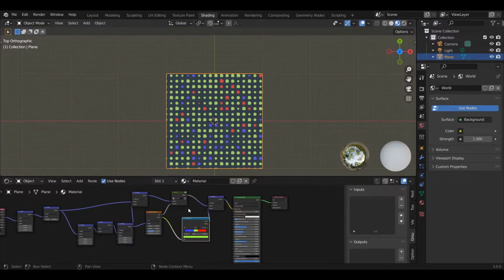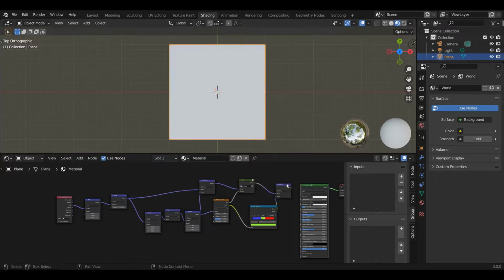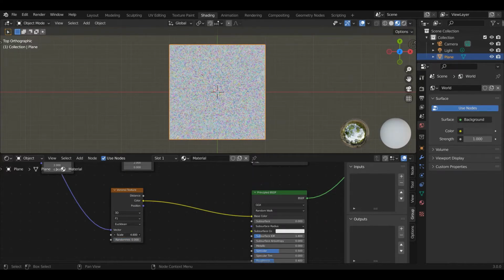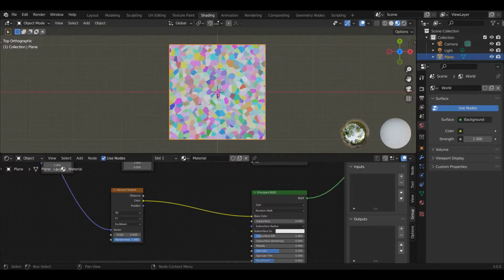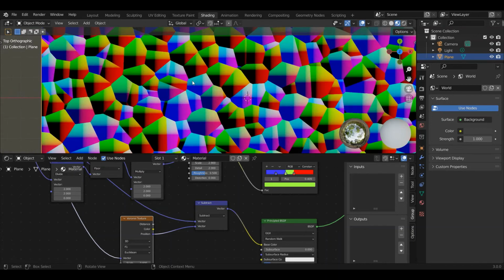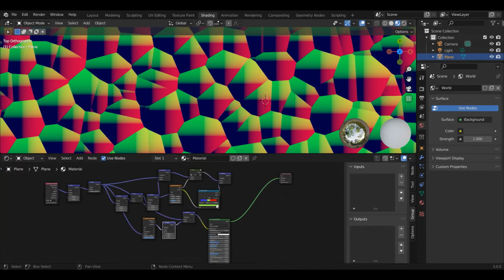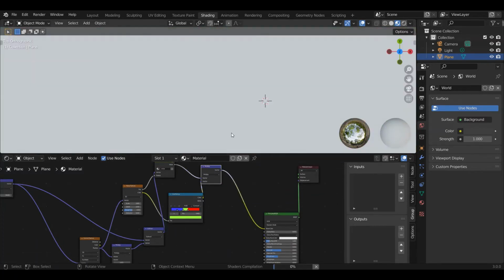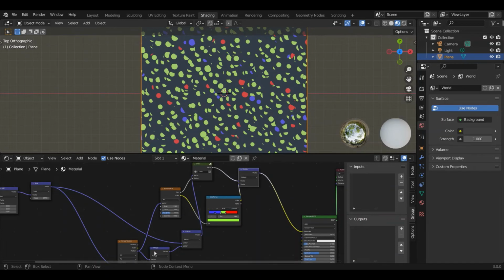Blender 3.0 Procedural Textures: Irregular Tiles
How to take a texture (procedural or otherwise) and tile it in an irregular pattern (instead of grid) with variations to each each tile in Blender 3.0 with Nodes.